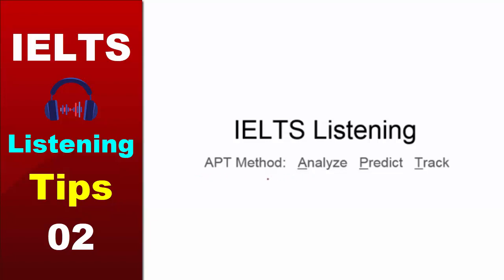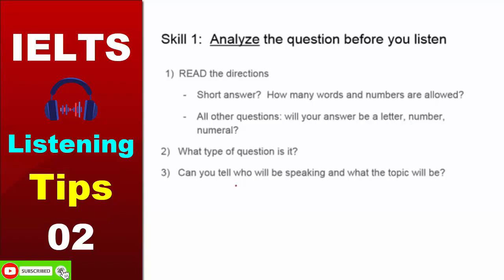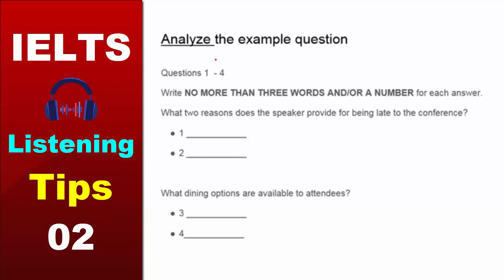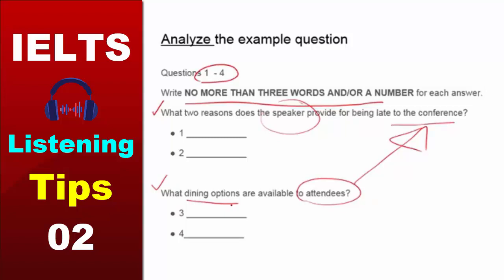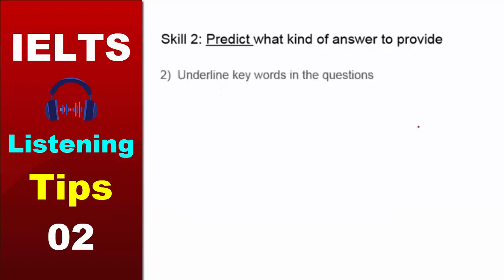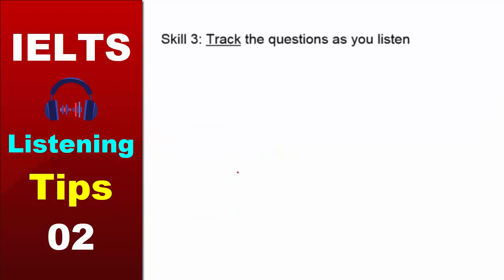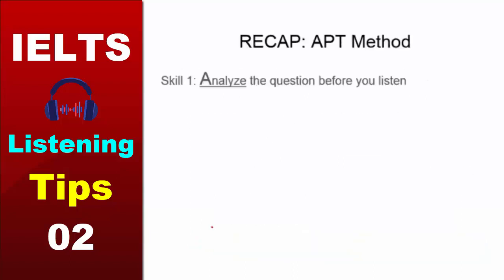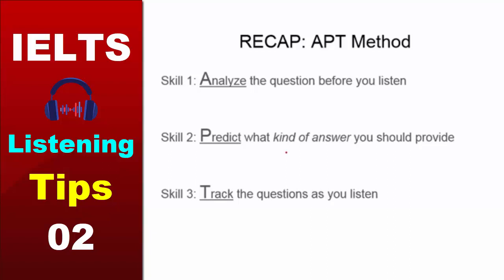IELTS Listening Tips and Tricks | APT Method